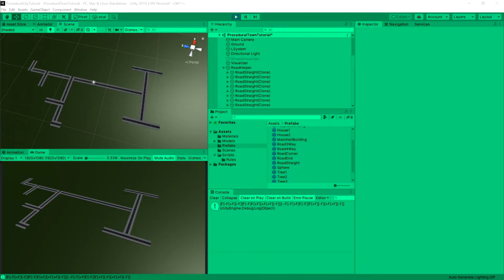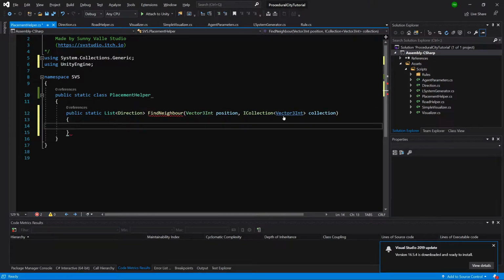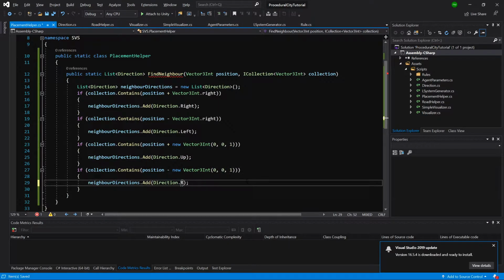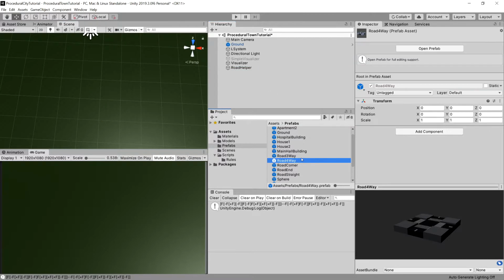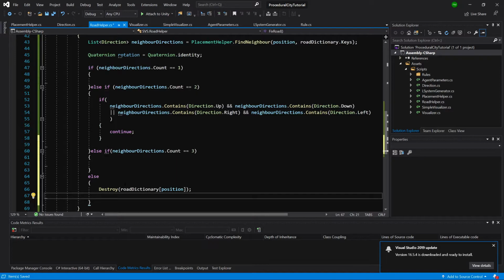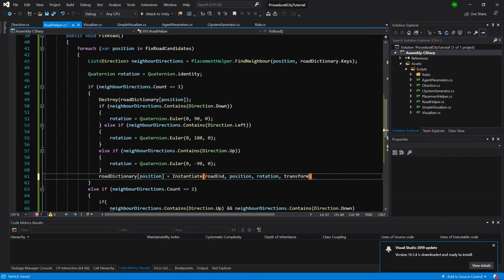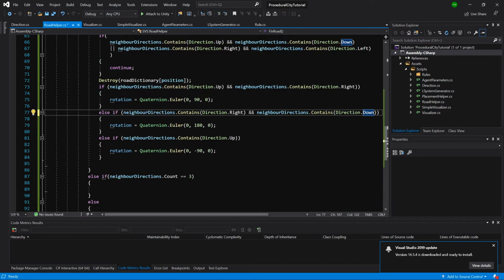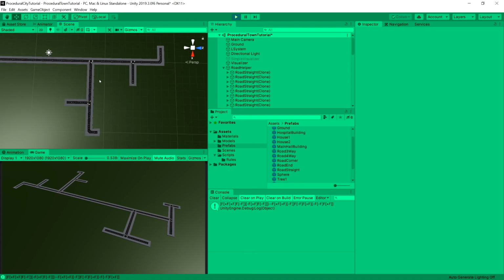Unity Procedural Town Tutorial Ep9 Placing Road prefabs p2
In this Unity tutorial we are going to create a procedural town using L-System.

Ep9 - Here we fix the road to add corners and junctions.